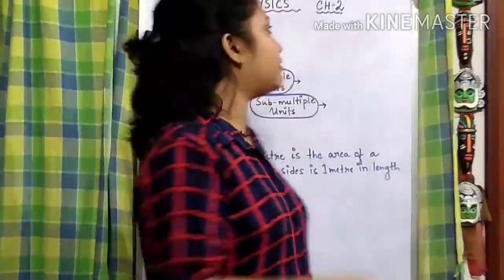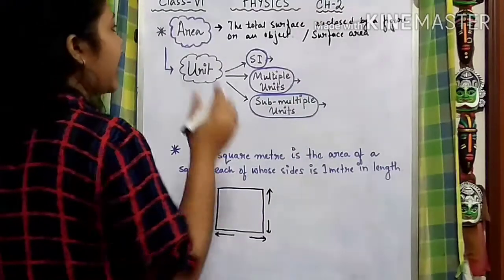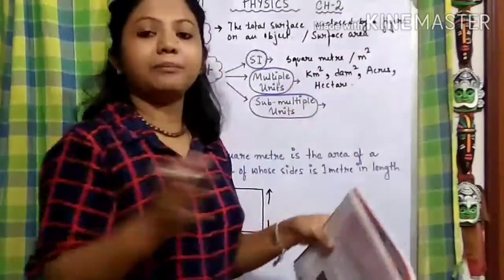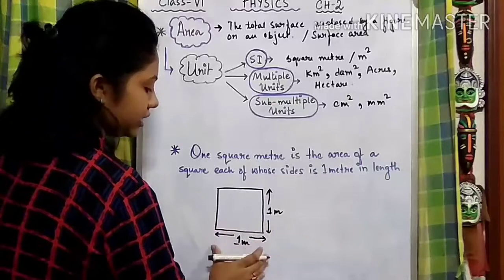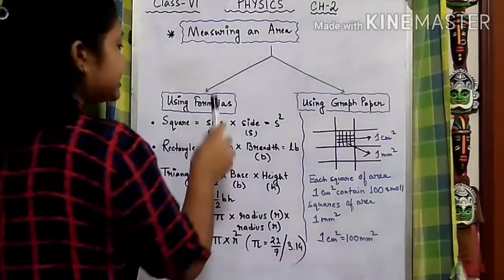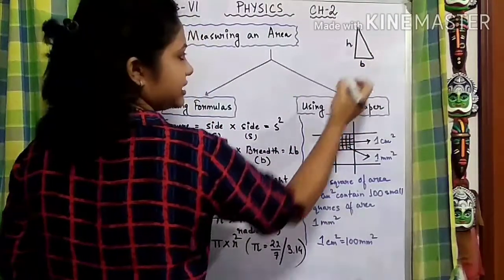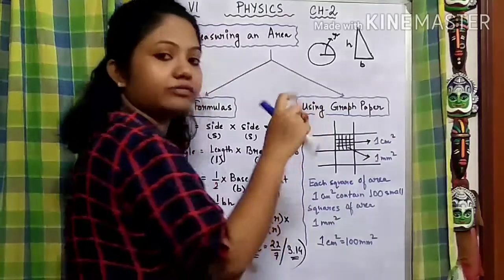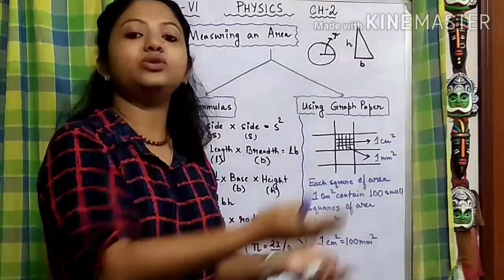STD-6, PHYSICS_(CH-2)_PHYSICAL-QUANTITY-AND-MEASUREMENTS_(PART-17)